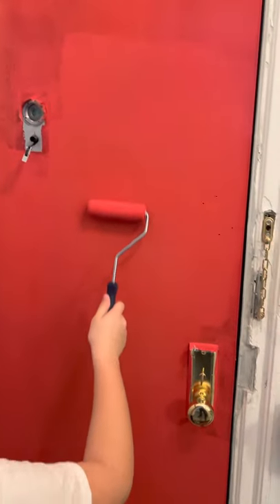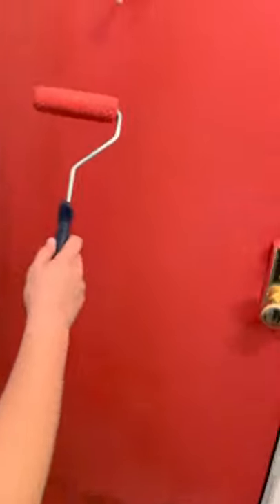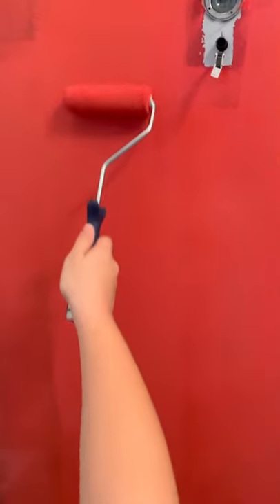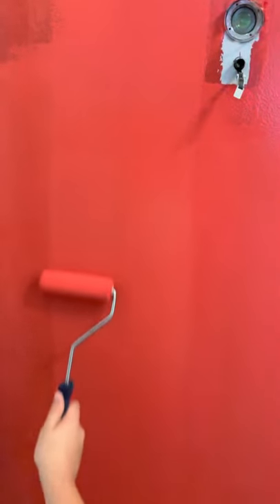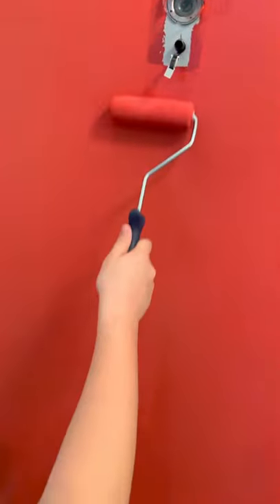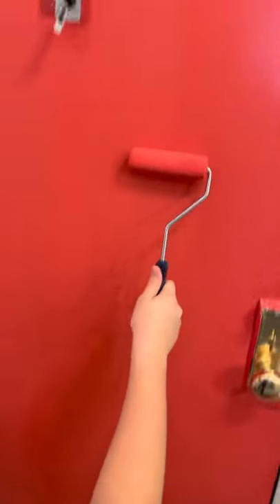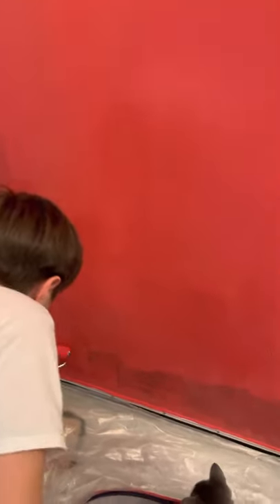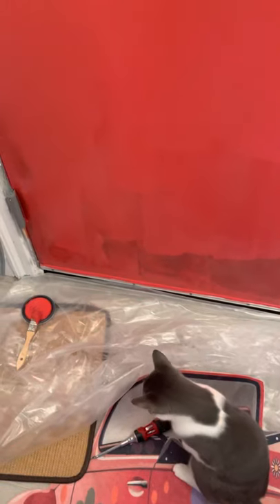My Entry Backside Door Paint Project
(With 4 inch paint roll red Benjamin Moore advance waterborne  ALKYD paint mix Y3 0x 8.5000)